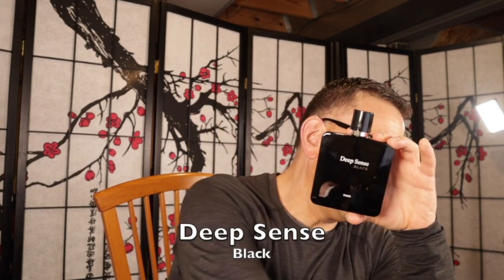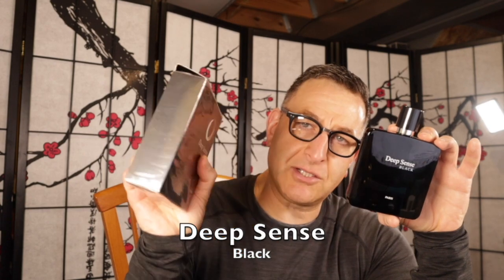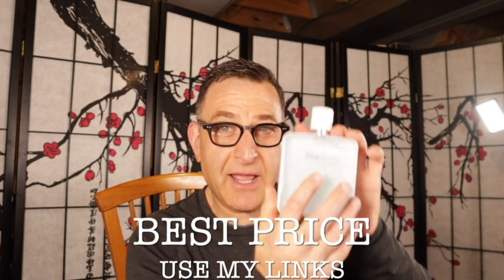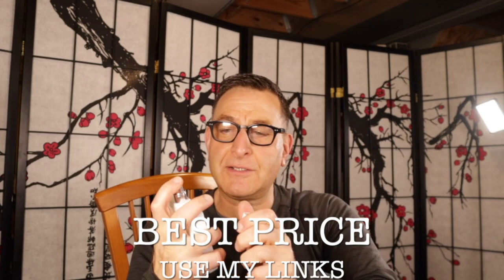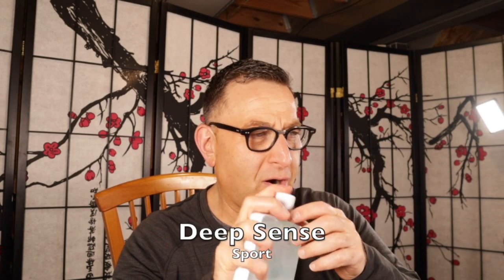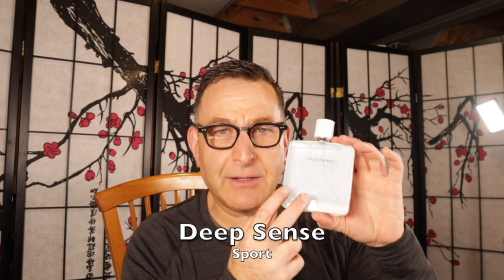Blind Buying Cheap Fragrance Alternatives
TOP Blind Buying cheap fragrance alternatives

High End Niche Stuff for Less:
Modest Une by Afnan(HOTTEST Sauvage Killer!)
Supremacy Heaven Best SMW Clone
Patron De Nuit Authentic Aventus Clone
9 am Best MFK Clone
Misraal With Love Red Rose Oud
R U SERIOUS AVENTUS CLONE
2 bottles Forever Absolu 540 Killer

For Hire

About This Video:
In this video ,Christian O Blind Buying cheap fragrance alternatives and women and similar scents to expensive Designer Fragrances For Men.  He will tell you what do they smell like, how much do they cost, what is cheaper if any are out there similar to the fragrances being talked about. Many of these questions and a list of some of the best performing fragrances on the market including titles from Tom Ford & Viktor Rolf to name a few. Be sure to check the links above if you are interested in purchase. Also Join the Best Brands Membership for scent of the month. Club Support Your Channel Become a Member and get a free fragrance every month